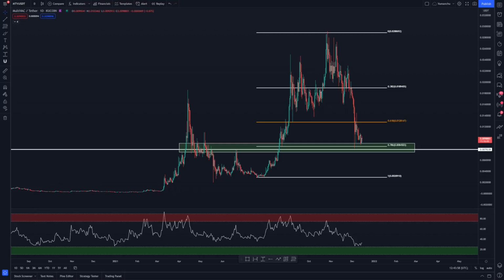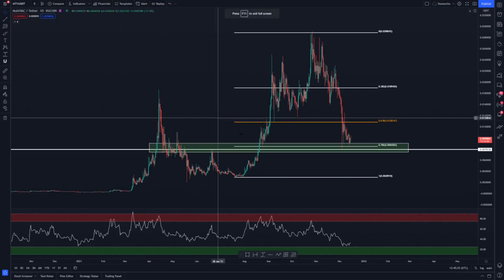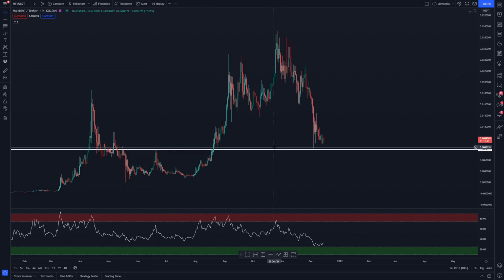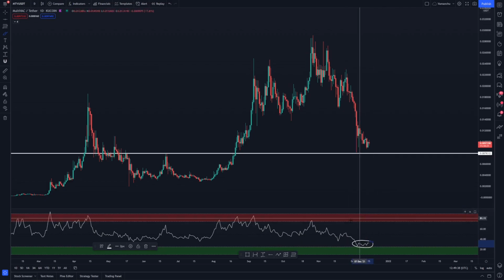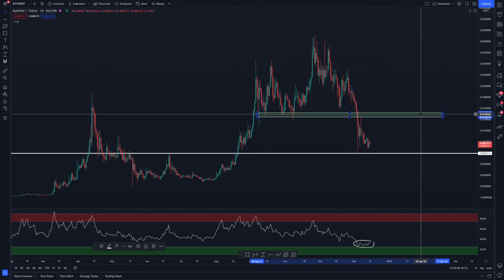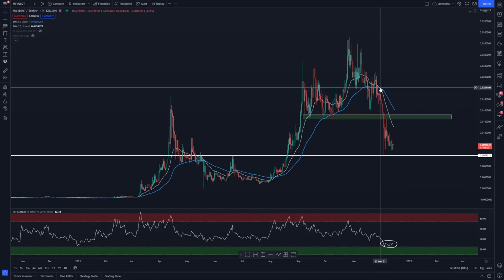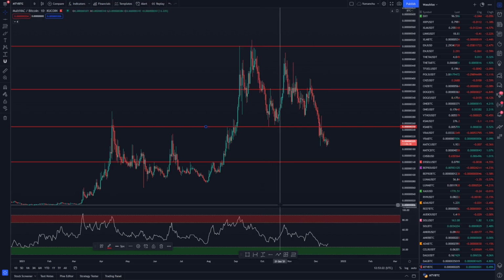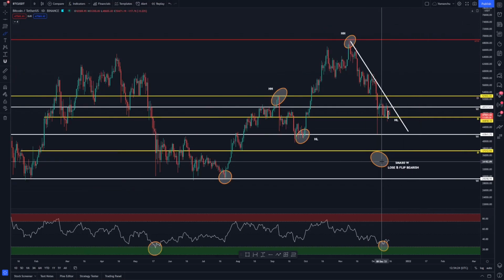MultiVAC MTV 2021 - MultiVAC MTV PRICE ANALYSIS - $MTV